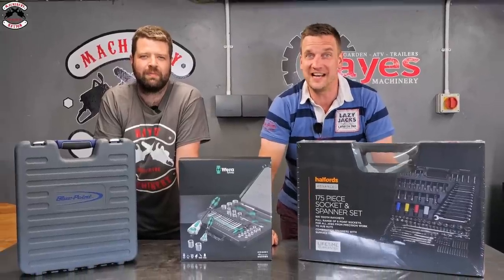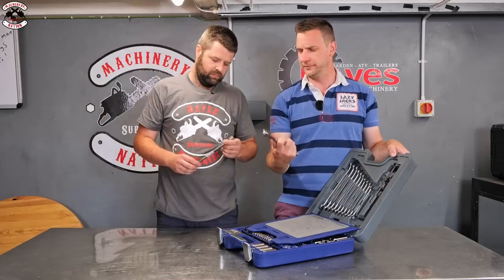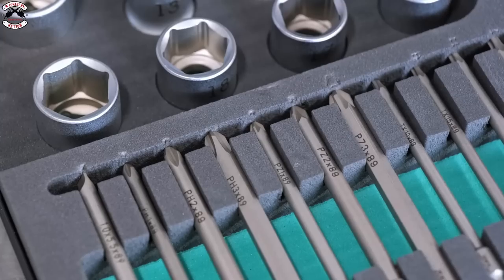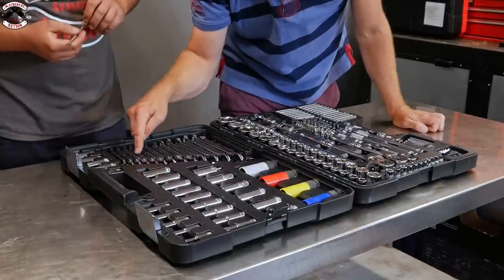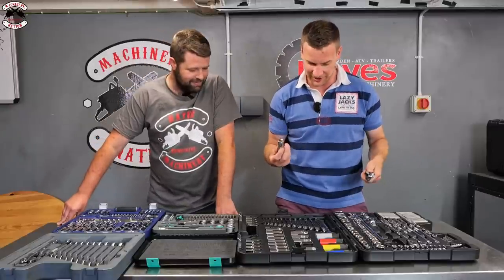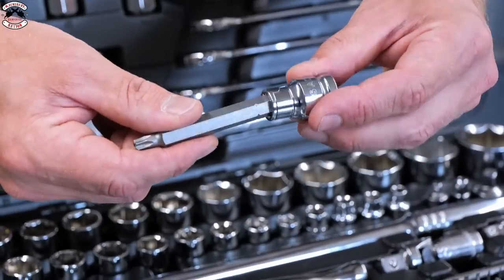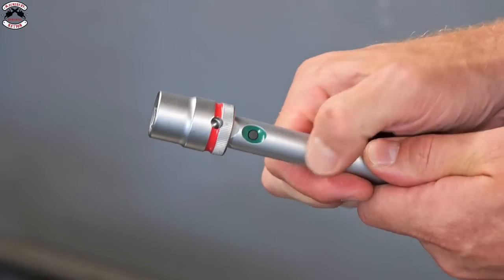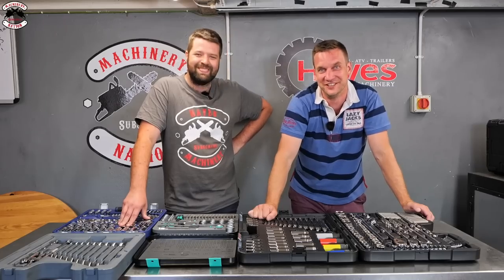The Best Socket Sets with LifeTime Warranty - Which one would you…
Josh and James unbox and review socket sets from Snap-on, Wera and Halfords advance. How will the sets compare and what does each set contain. And more importantly they look into what a lifetime warranty covers you for.

Buy these socket sets for yourself!